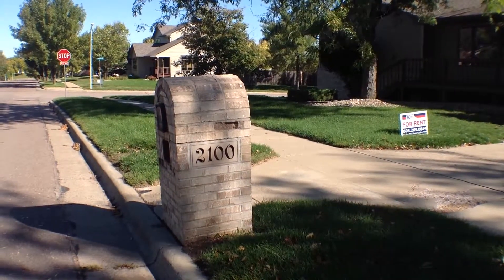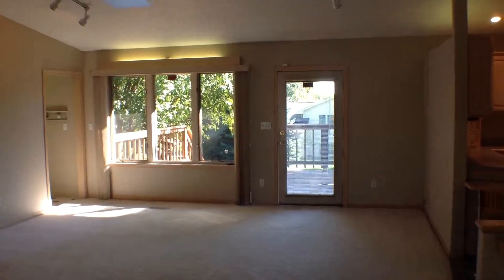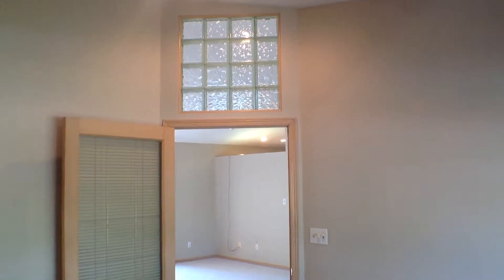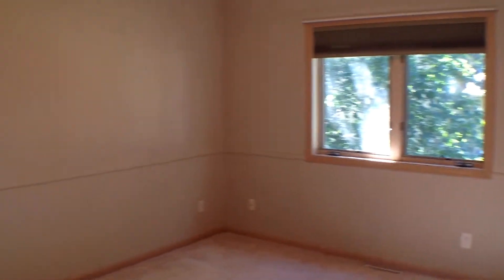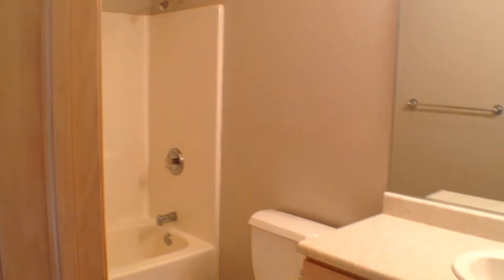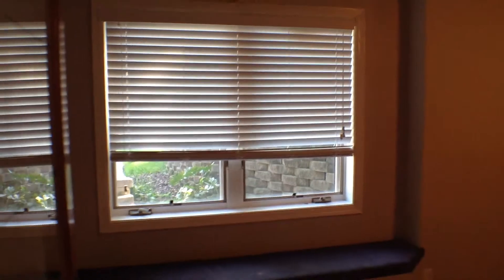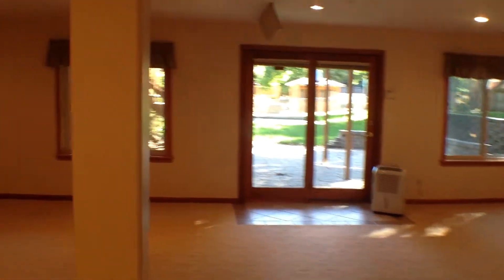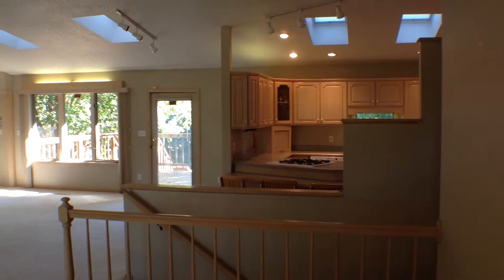Sioux Falls Rental Houses 4BR/3BA by Real Property Management in Sioux Falls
1800 S Alpine Ave. STE 103

This video walk through tour of
2100 S Alpine Avenue

Check out this beauty! With 3300 sq. ft. there is tons of room to entertain or spread out. Three bedrooms on the main floor and the master has a full bath with Jacuzzi tub and shower. Upstairs has full kitchen with all appliances and the basement also has a full kitchen. Basement living room and kitchen is an amazing feature. Basement walks out to a fully fenced yard with a spacious brick patio and beautiful landscaping. Dining room walks out to a large deck facing the backyard. There is also a porch on the front. Over sized heated double garage for your cars and toys. This would be a great place to call home and is available now. Pictures were taken before the paint update and also show a stainless oven which is there until the new oven is in. Pet considered with pet fee/rent. Property professionally managed by Real Property Management Express.

Ever wished of living in our lovely Sioux Falls homes for rent? and give our professional Sioux Falls property managers a call today! Know someone who might be interested in our Sioux Falls rental houses instead?

Experience only the best Sioux Falls property management with us at Real Property Management Express! Learn more about us and our services or learn more about Sioux Falls property management

Please take a moment to review your experience with us. Your feedback not only helps us, it helps other potential customers.